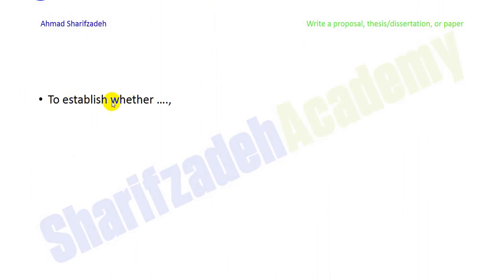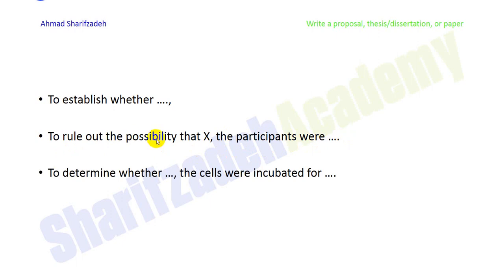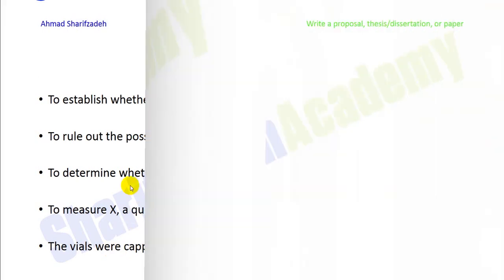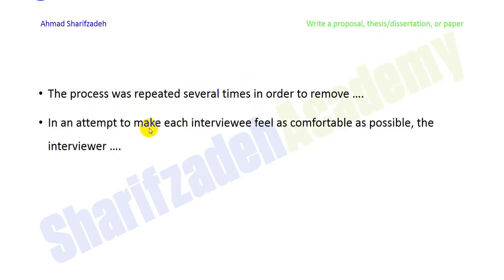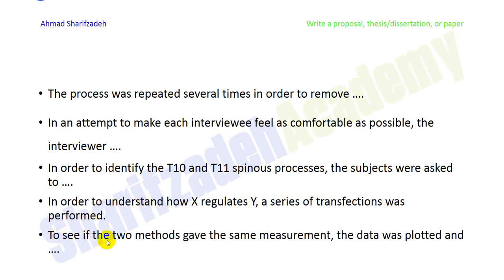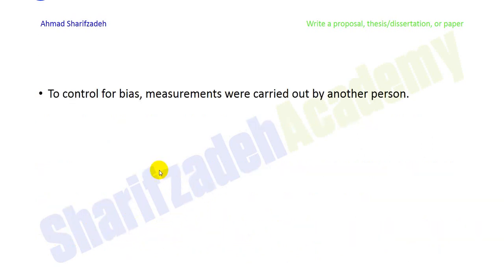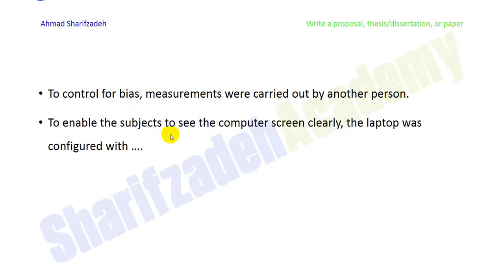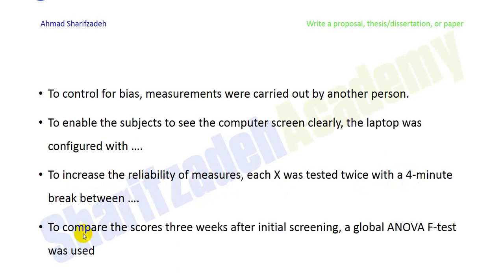6 Describing the procedure: Infinitive of purpose